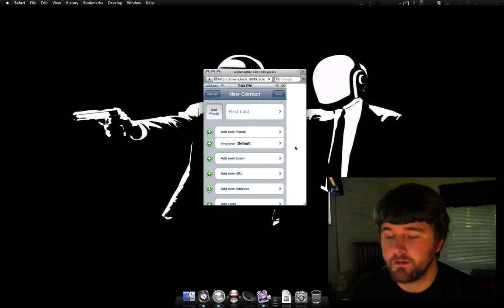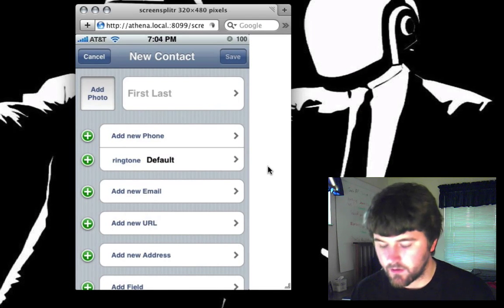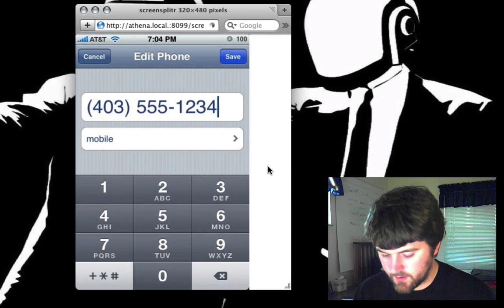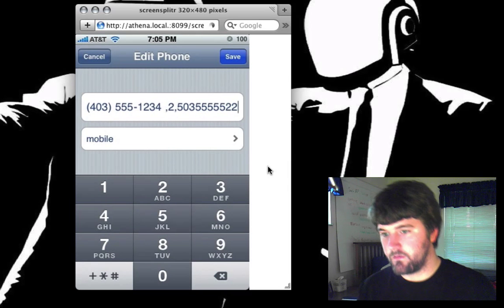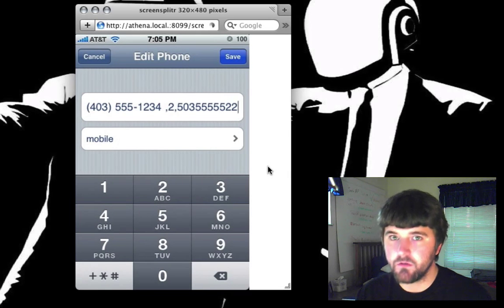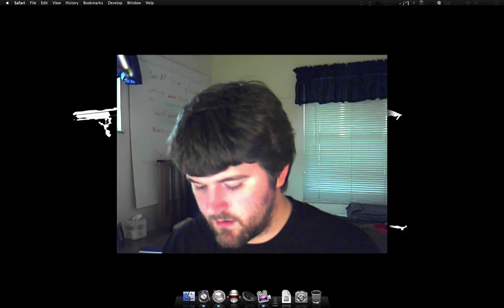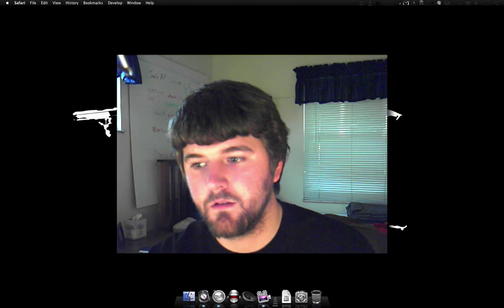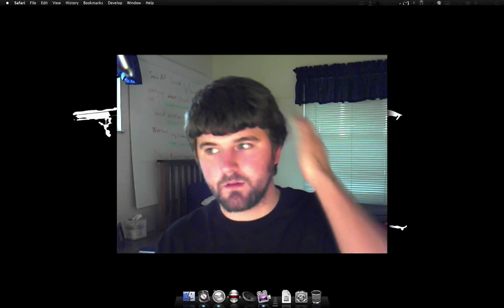Dial out using your Google Voice number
If you have an iPhone and a Google Voice phone number I show you how to place a phone call using that number. This can be good for masking your actual number.